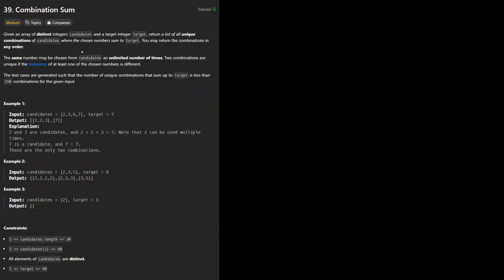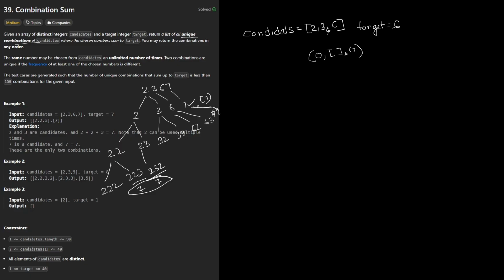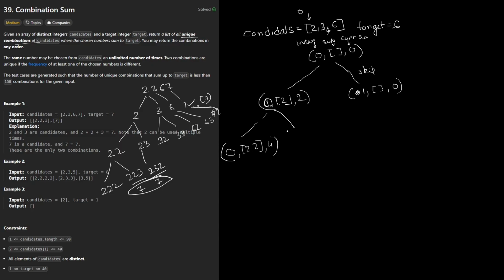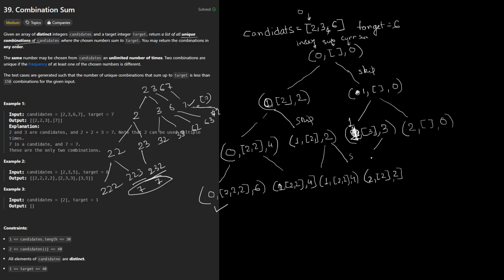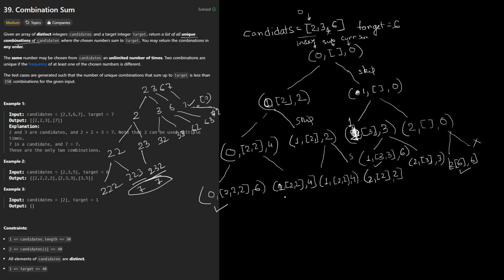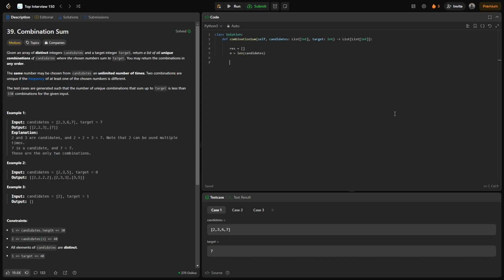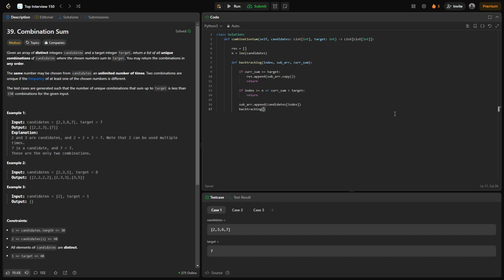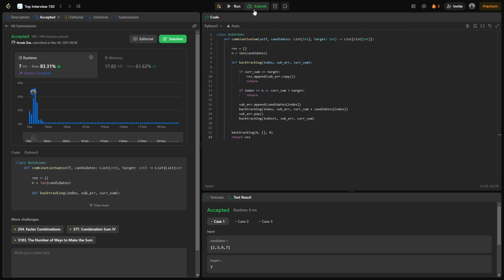104 Combination Sum